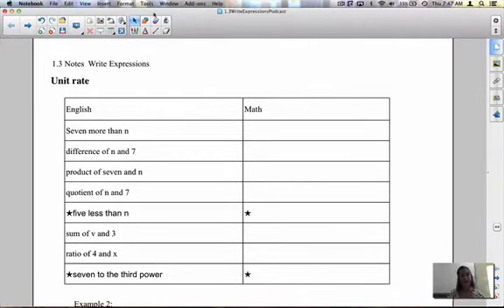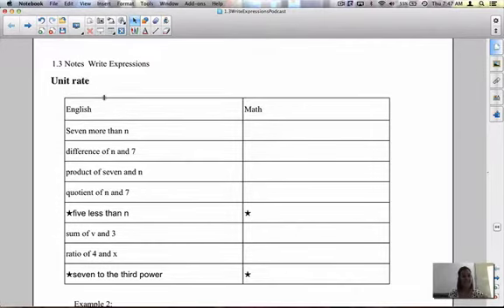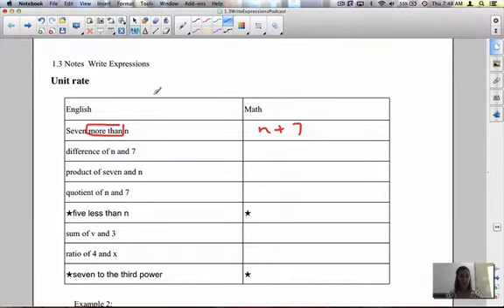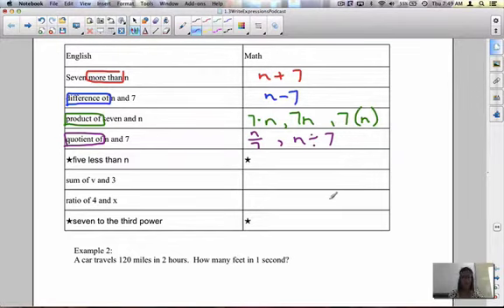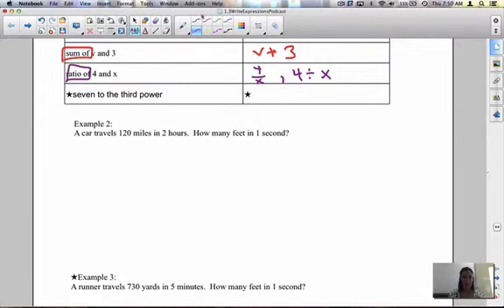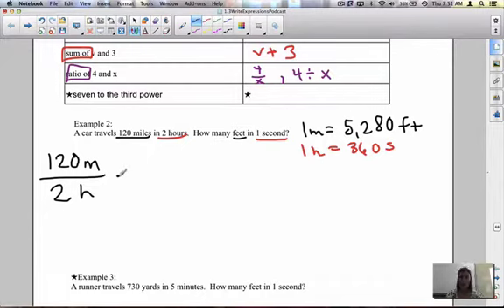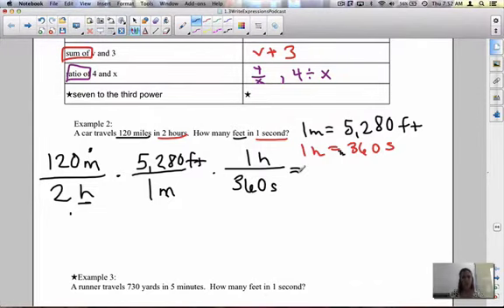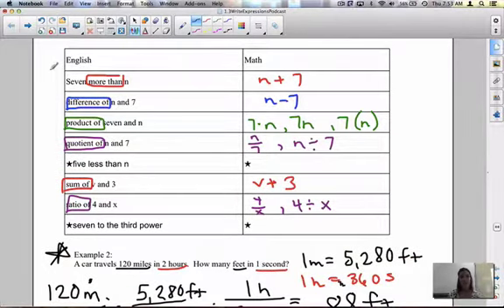Basic Writing Expressions and Unit Rate